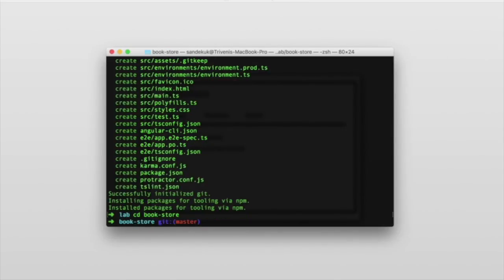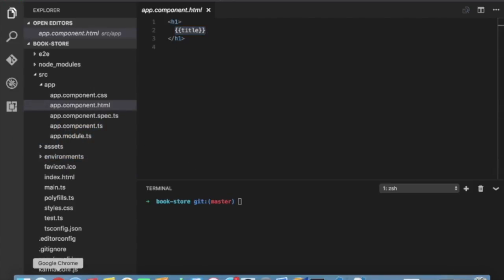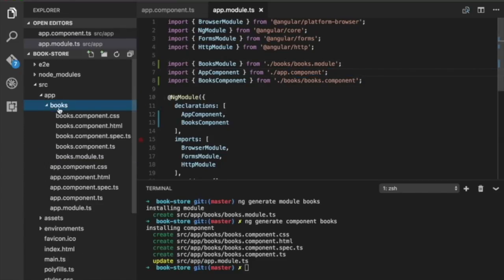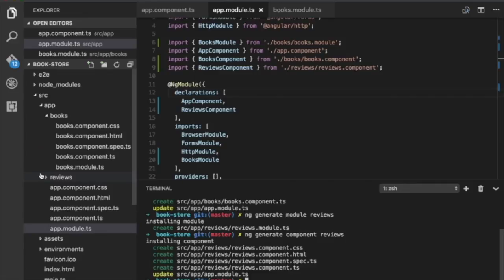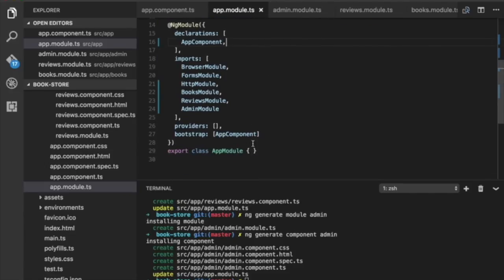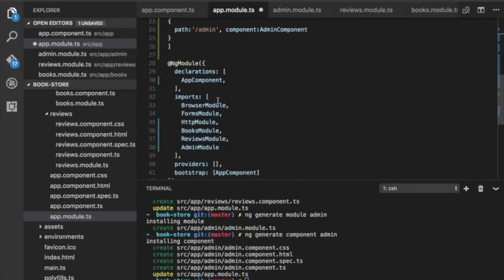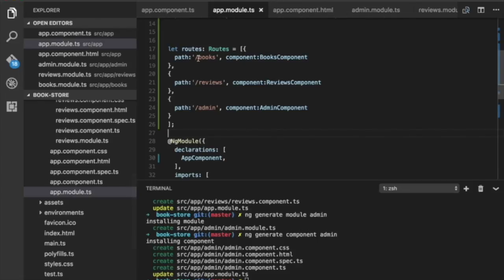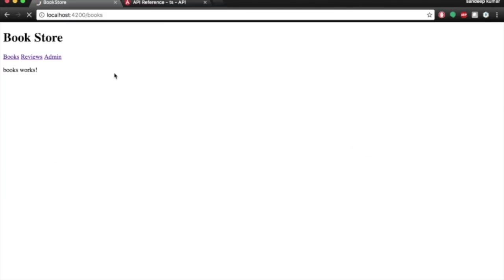Angular2 Router - Part 1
Angular2 Router explained along with a demo.